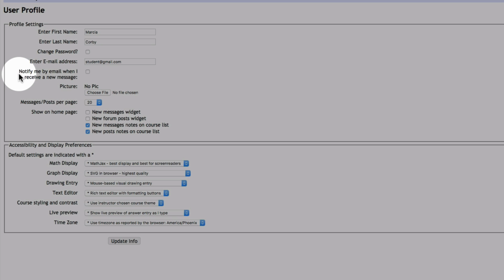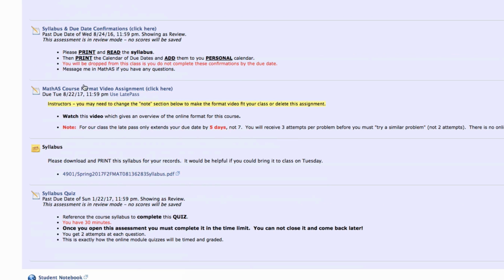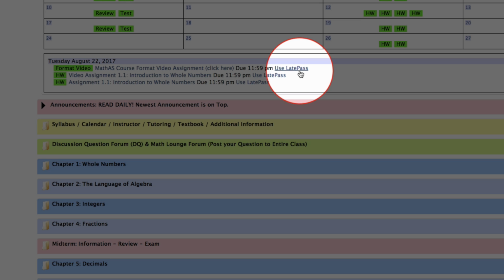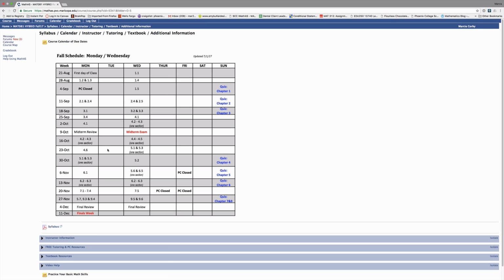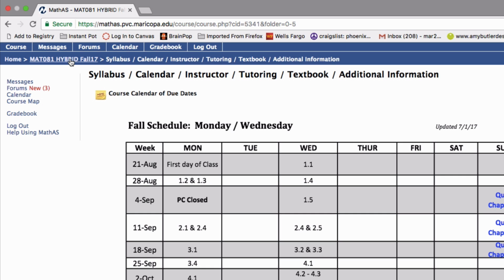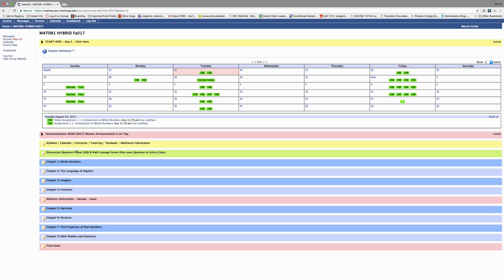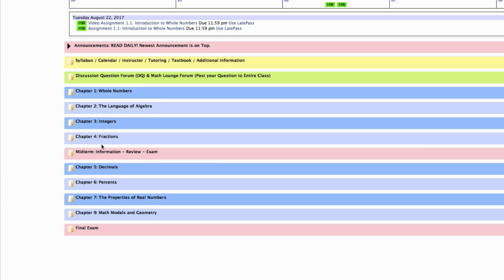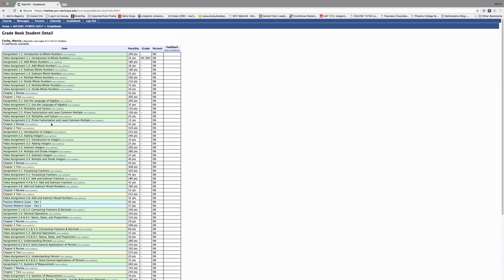MAT08X Course Format Video for MathAS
This video will give you an idea of how to navigate through MathAS.